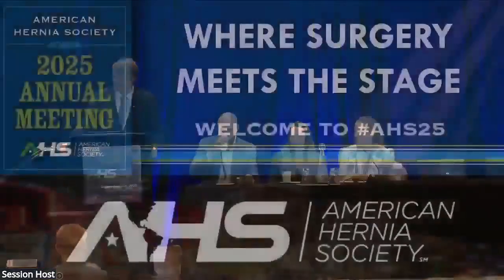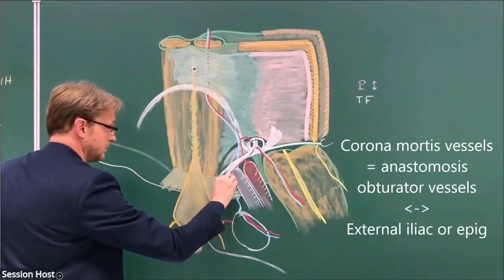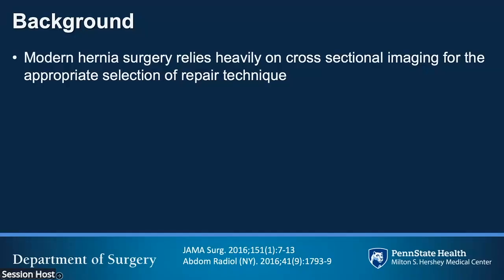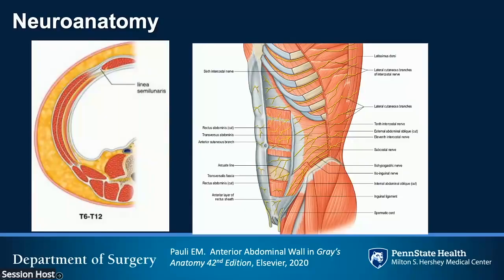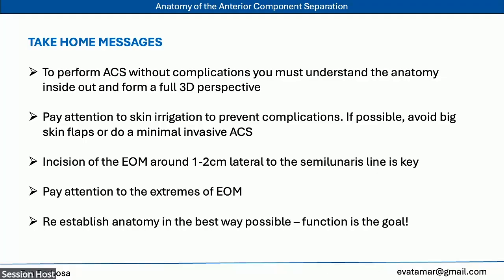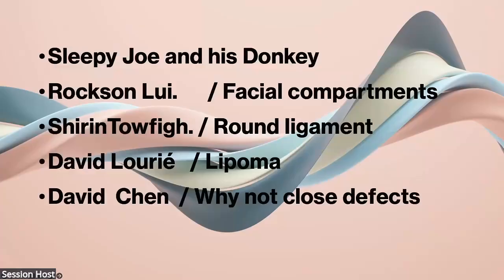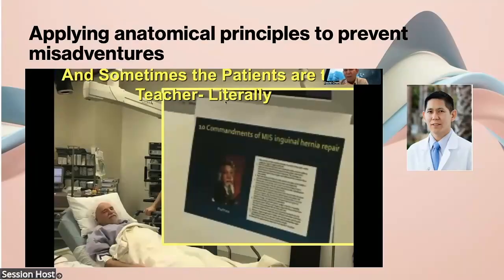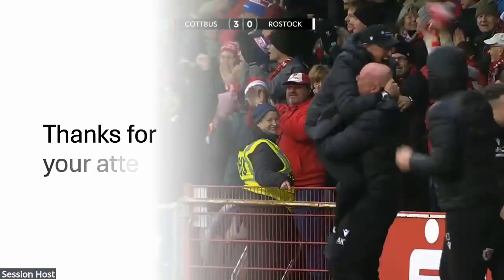All You Ever Wanted to Know About Anatomy